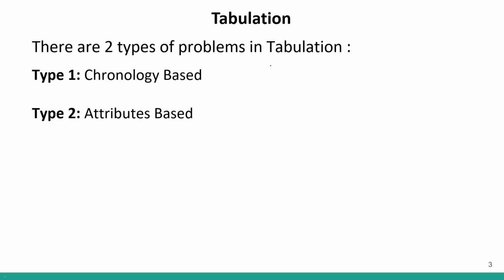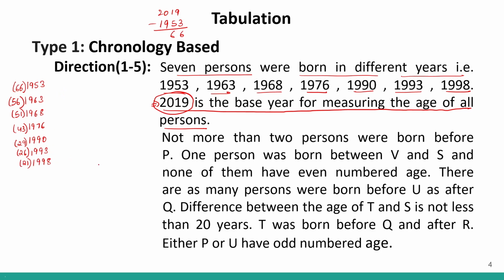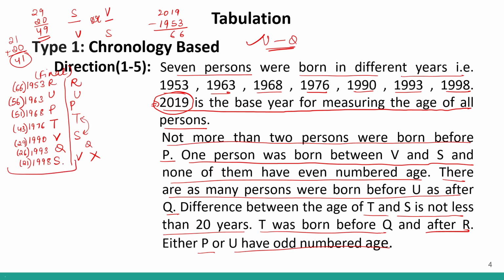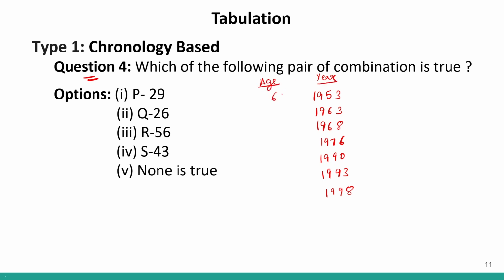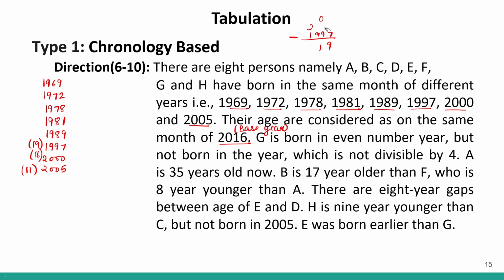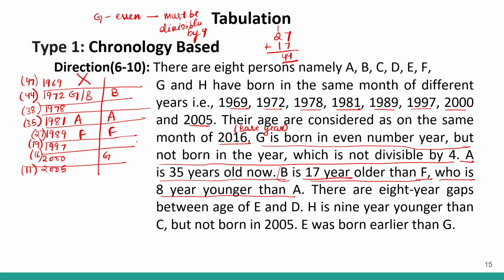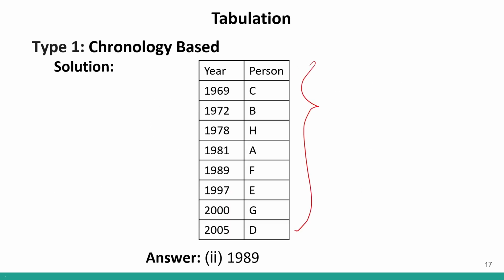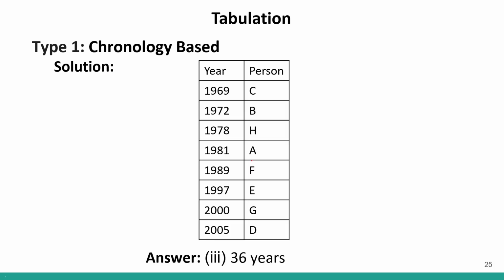Tabulation 3rd Part Exercises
Subject: Reasoning Ability
Programme Name: Tabulation
Course Name: Banking Exams

In this video we have discussed about analyzing tabulated data.

📡 Key Features:
Syllabus-focused Content